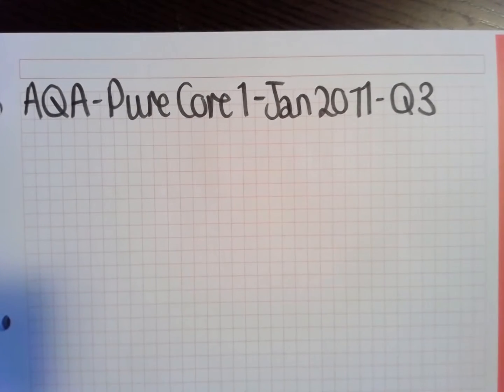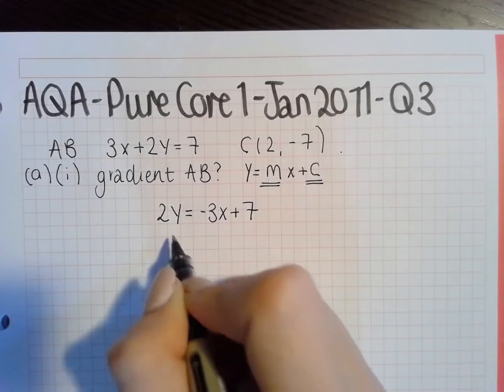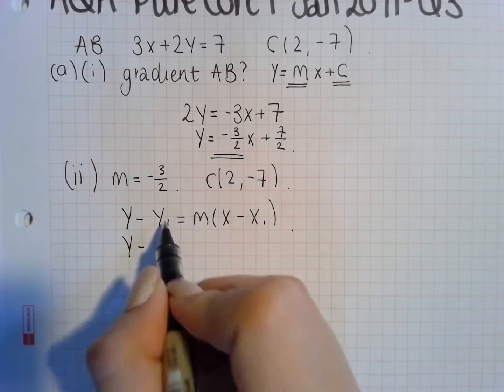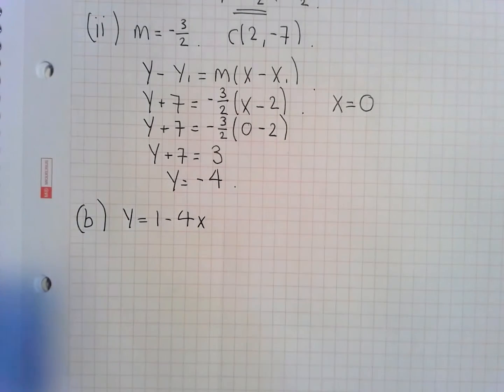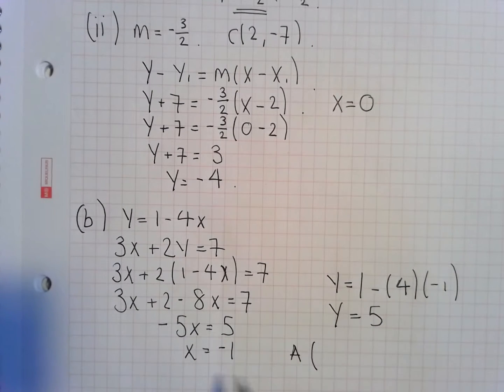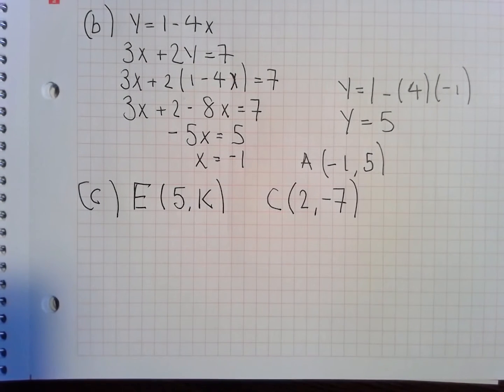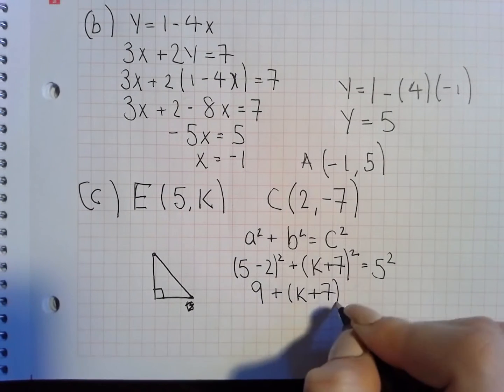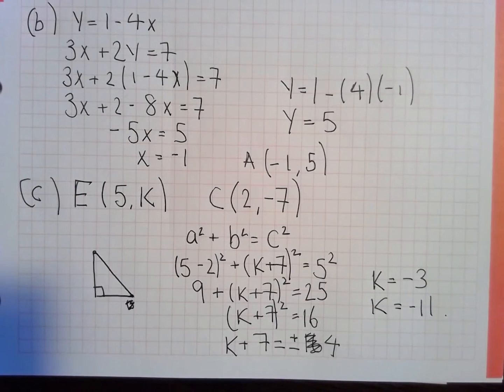AQA Core 1 Past Paper January 2011 Q3